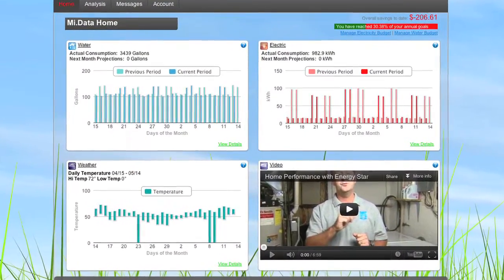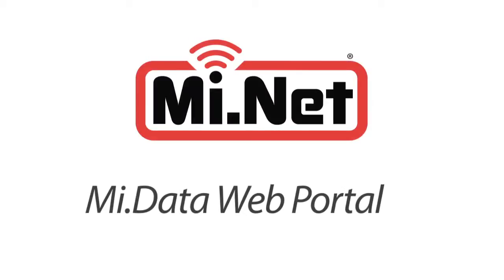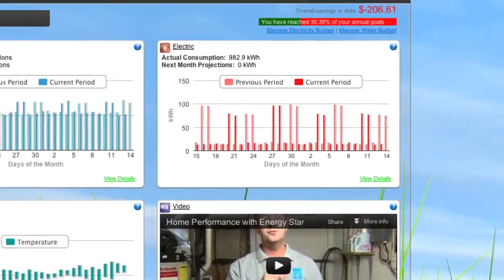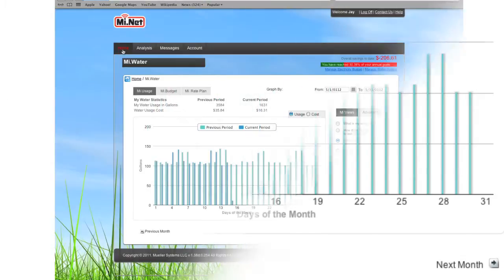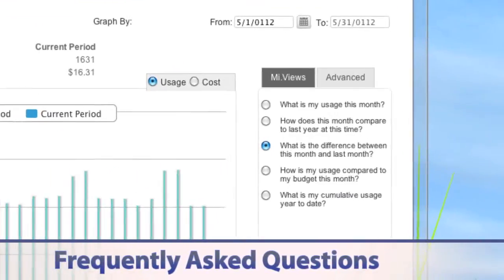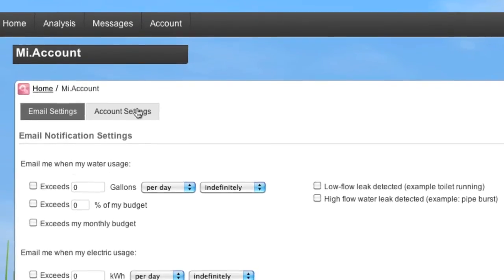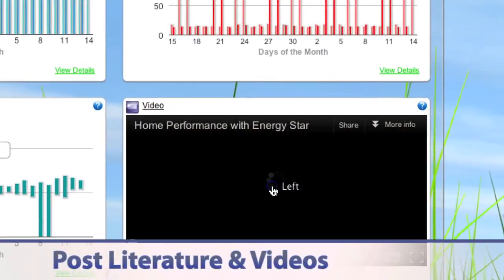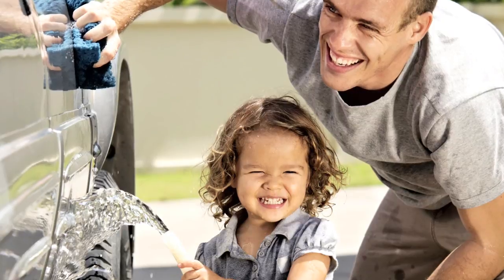Mi.Data Overview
As water rates rise, educating consumers on the importance of water conservation and how their usage behavior influences their monthly utility bills is a Smart Move for municipalities to provide good customer service.

To learn more about Mi.Data and why it is a Smart Move for utilities that want be proactive when it comes to strengthening relationships with consumers, please call or visit our